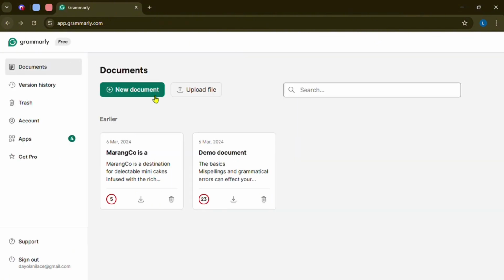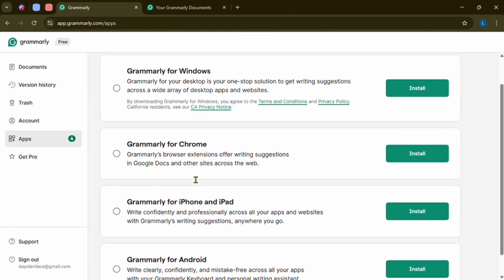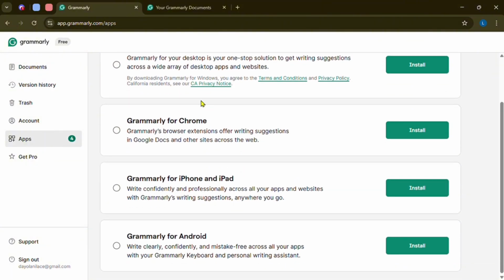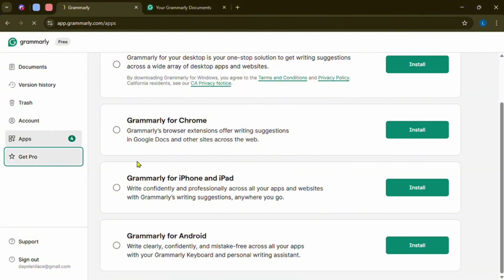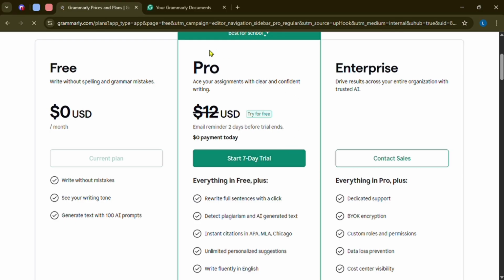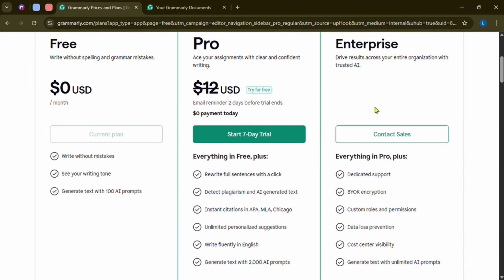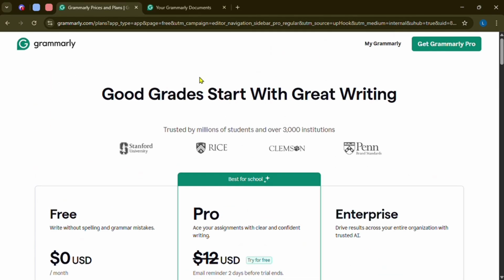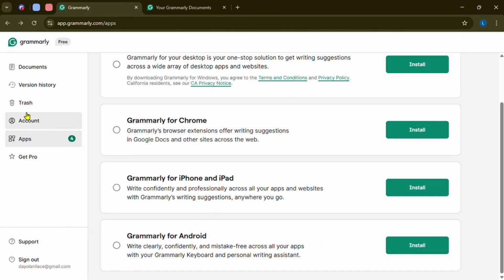How to Use the Grammarly App (Step-by-Step Guide for 2026)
💡 Master Grammarly’s AI-powered writing assistant to craft flawless emails, documents, and social posts with ease
🚀 Watch as we walk through account setup, browser extension install, and seamless desktop/mobile integration
🔍 See real-time corrections in action—grammar, spelling, tone detection, and clarity suggestions that elevate every sentence
⚙️ Dive into advanced features: style guides, plagiarism checks, and the new AI writing coach for next-level edits
⚡ Learn pro tips for customizing your personal dictionary, adjusting feedback goals, and optimizing keyboard shortcuts
🌟 By the end, you’ll be writing with confidence and efficiency—Grammarly’s full power unlocked for 2026 productivity